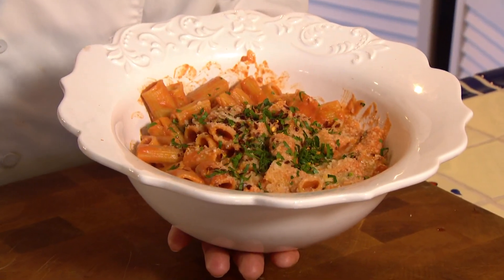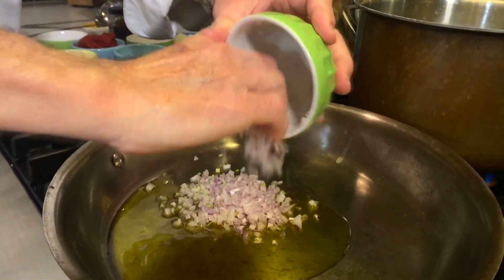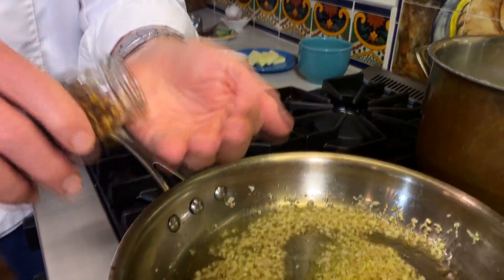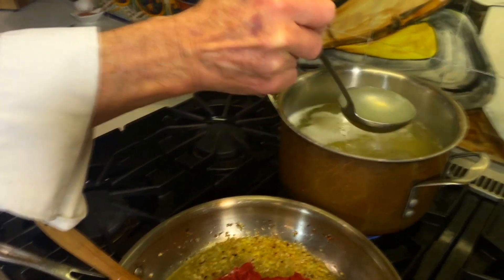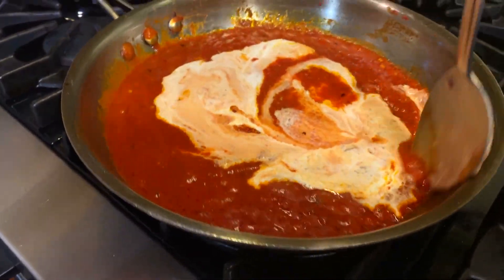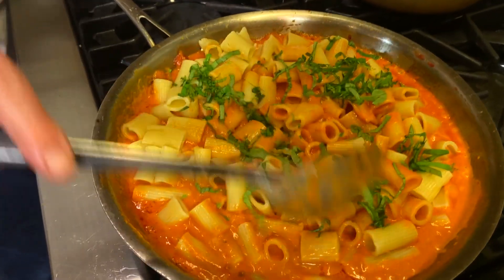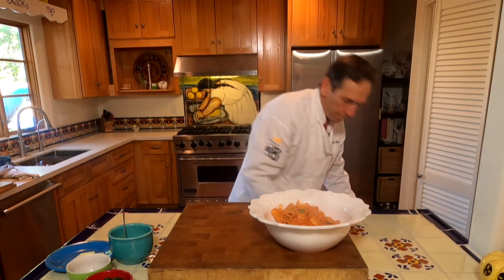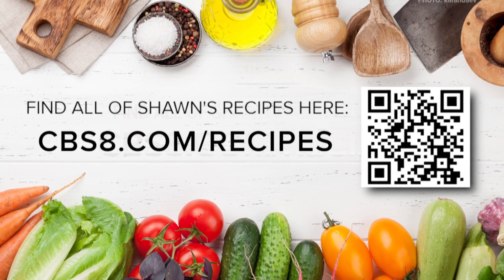Rigatoni con Vodka Sauce | Cooking with Styles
It sounds fancy and difficult to make, but it is simple and makes a great main course or side dish.